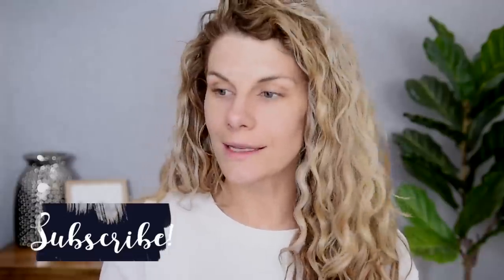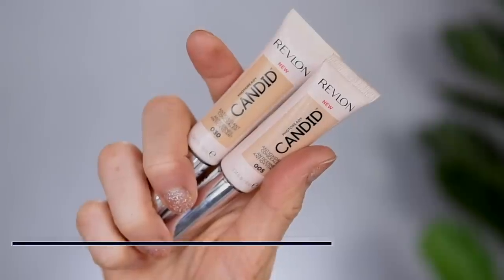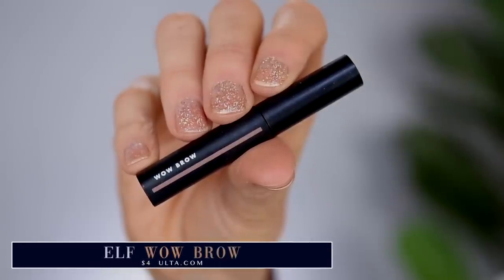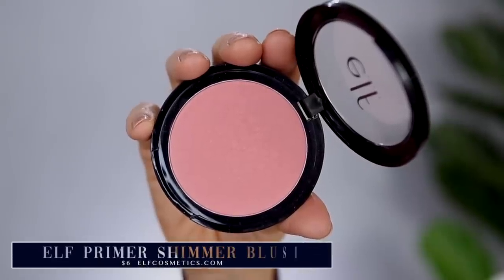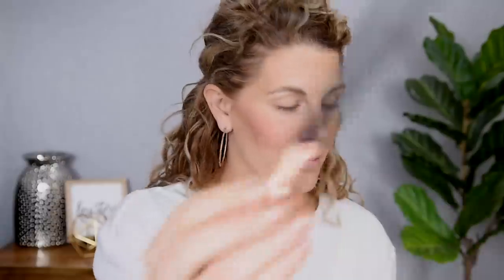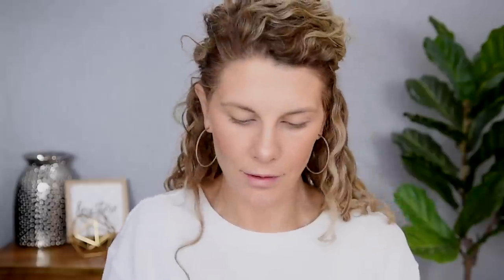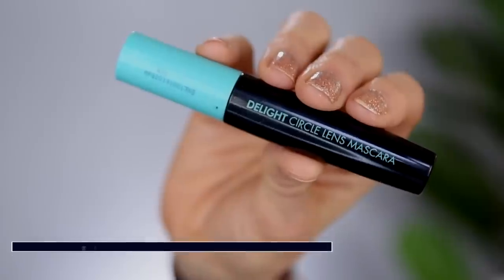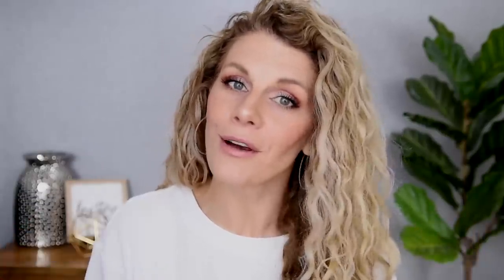EVERYTHING Under $8! | Full Face of GREAT Drugstore Makeup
GREAT video today guys!  I am doing a full face of some of my most AMAZING but AFFORDABLE drugstore makeup products!  Whether older or newer, these products prove that you don't need to spend a lot to get GREAT makeup!  I hope you enjoy it!  Let me know what affordable makeup you love!  Thanks for stopping by!

Lip exfoliator